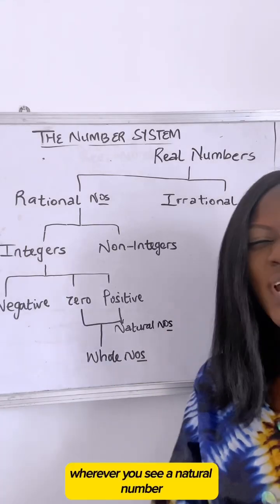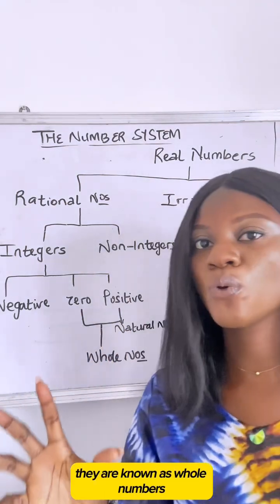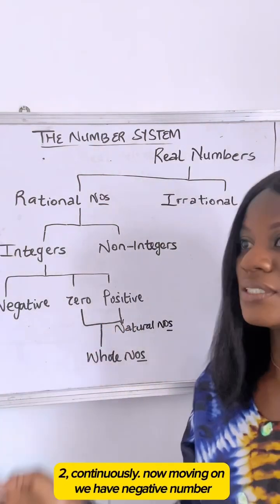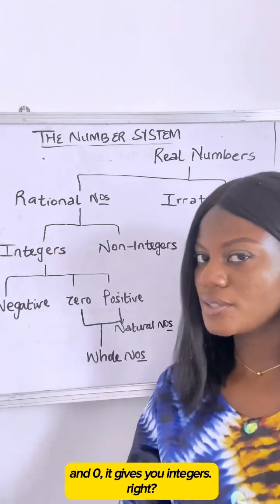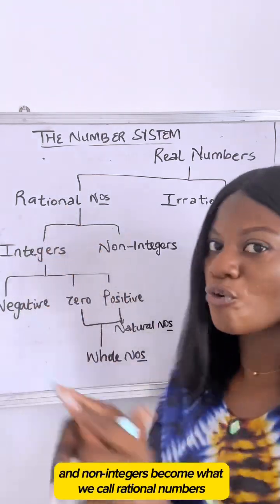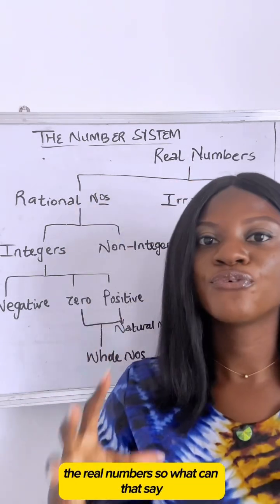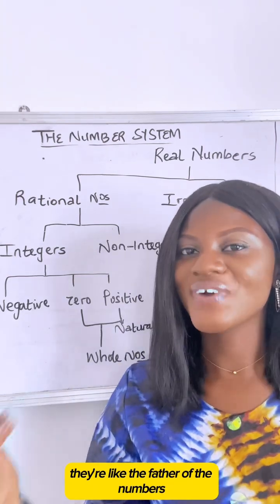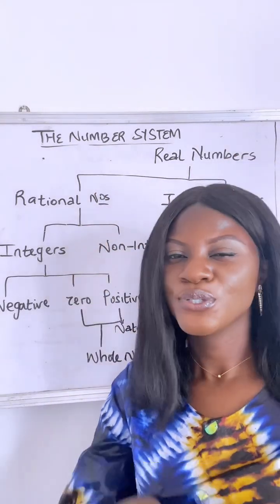Types of NUMBERS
This video shows us the types of numbers we have:

 1. Integers: Integers are like the superheroes of numbers, including all the positive numbers, their sidekicks the negative numbers, and even the mighty zero! They’re like the building blocks of math, helping us count, compare, and solve problems every day.

2. Natural Numbers: Imagine you’re counting your favorite candies or video game scores - those are natural numbers! They’re the numbers you use when you’re counting things that come naturally to you, like friends at a party or goals in a soccer game.

3. Whole Numbers: Picture a delicious pizza pie cut into equal slices. Whole numbers are like those perfect slices - no fractions, no decimals, just whole pieces of goodness! They start from zero and go on forever, just like your appetite for fun and learning!

4. Rational Numbers: Let’s take a bite out of a yummy sandwich. If you can share it equally with your friends, using whole pieces or even fractions, you’re dealing with rational numbers! They’re like the friendly fractions and whole numbers teaming up to make math tasty and satisfying.

5. Irrational Numbers: Ever heard of a number that goes on and on without repeating? That’s an irrational number! They’re like the mystery flavor in your favorite ice cream, always keeping you guessing and adding a sprinkle of excitement to the math world.

6. Real Numbers: Real numbers are like the big family reunion of numbers, including everyone from the tiniest fractions to the wildest decimals. They’re all around us, whether we’re measuring the length of our favorite skateboard ramp or calculating the speed of our rocket ship to Mars!

7. Complex Numbers: They’re like the superheroes of the math universe, with real and imaginary parts teaming up to tackle the toughest problems and unlock hidden secrets of the universe.